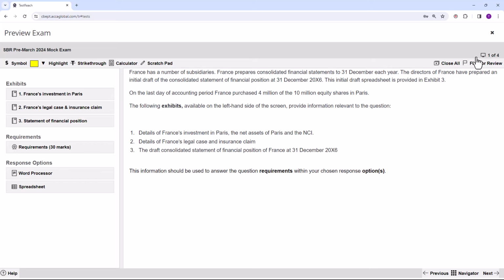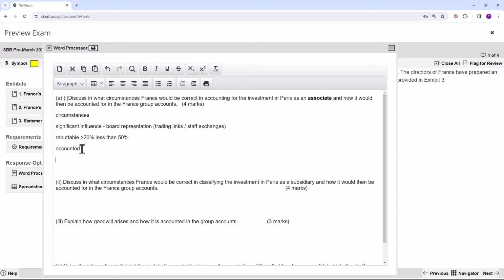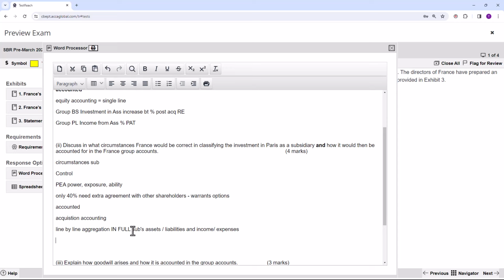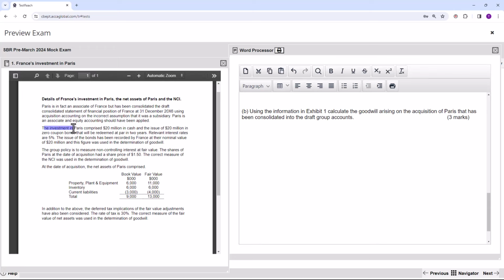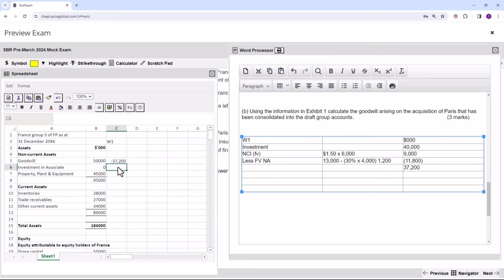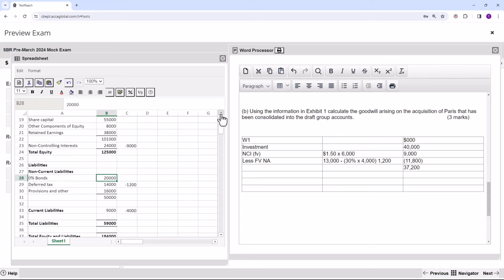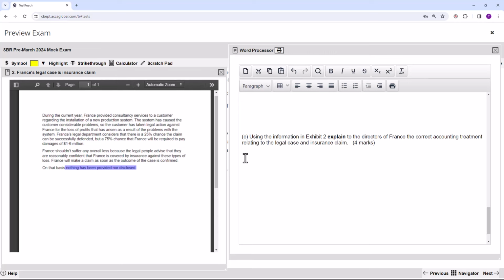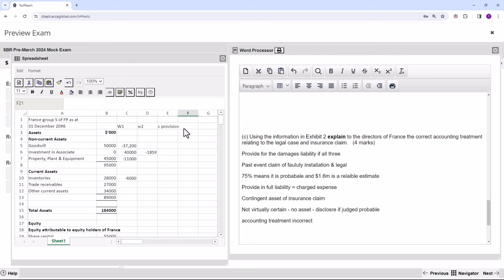SBR Pre-March 2024 Mock Debrief (Q1)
In this video an expert tutor debriefs Question 1 of the SBR pre-March 2024 mock exam, giving useful exam tips and guidance on how to succeed in the real exam.

Links to Q2, Q3 and Q4

Attempt the pre-March 2024 mock exams, do self-marking, watch this debrief for selected questions.

Watch the Ondemand webinar to hear valuable insights from the expert on Sep/Dec 2023 Examiners' Report to help you with your final preparation of exams